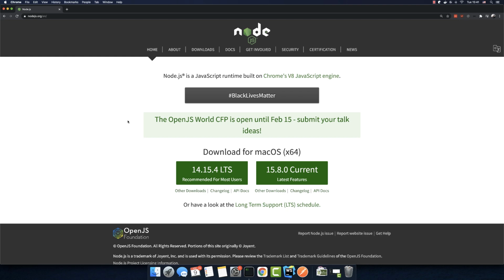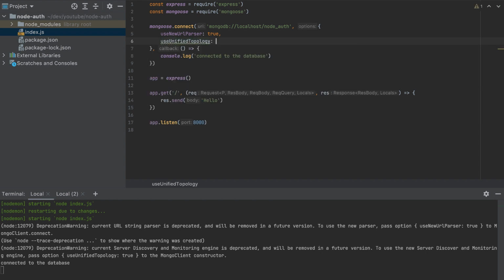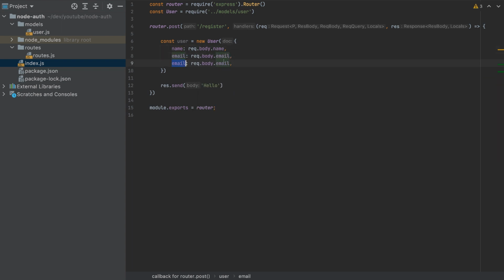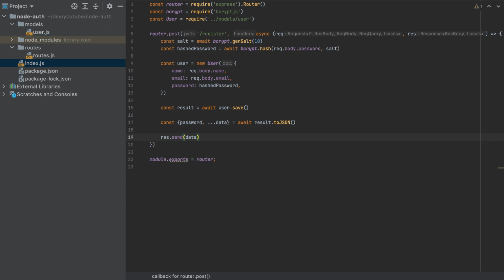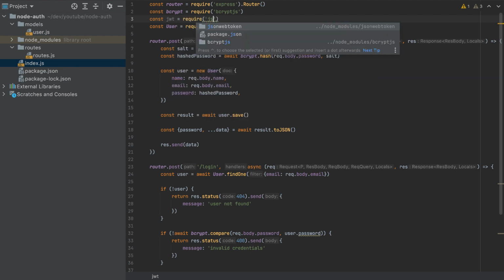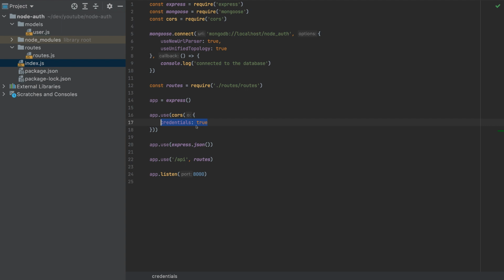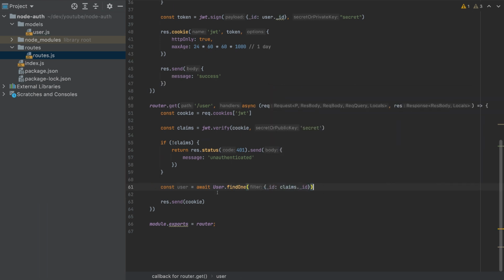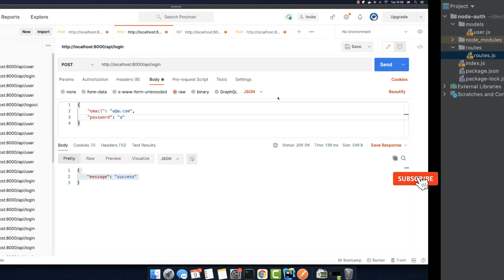NodeJS API Authentication using JWT Tokens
Node.js login and generate JWT Token using HttpOnly Cookies. We will Login using JWT( JSON Web Token ) which is the standard method for SPA Authentications. We will not use the traditional "Bearer method" but instead we will login using HttpOnly cookies which is a more secure authentication.

00:00 Intro
00:37 Project Setup
02:48 Database (MongoDB)
06:09 Register
13:26 Login
22:44 Authenticated User
27:46 Logout